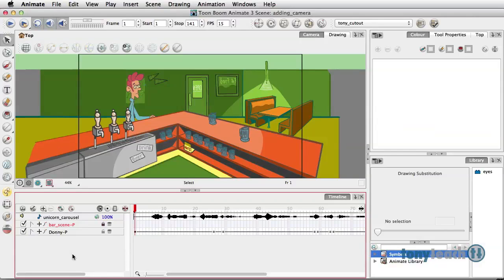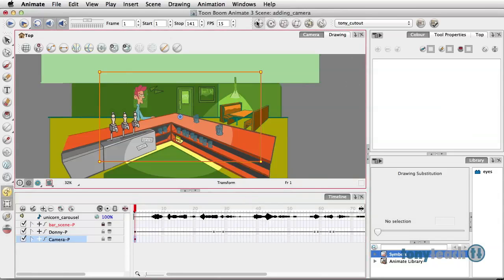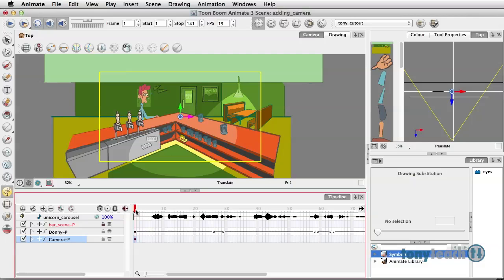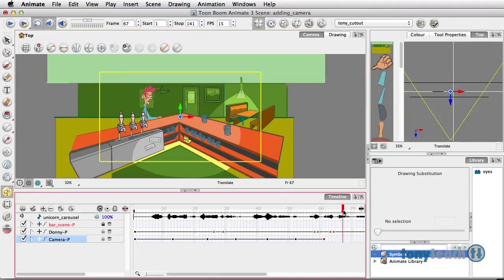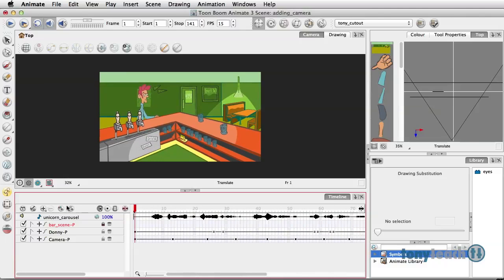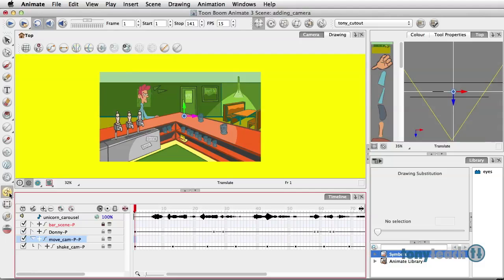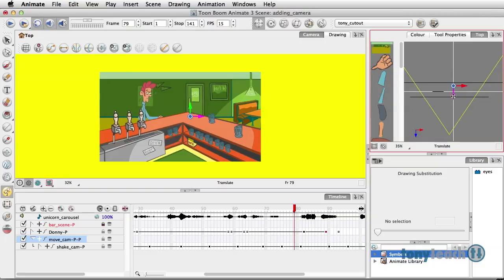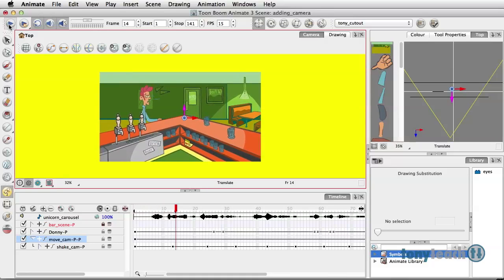[How To Make Cartoon] Creating a Hand-Held Camera Effect.mp4